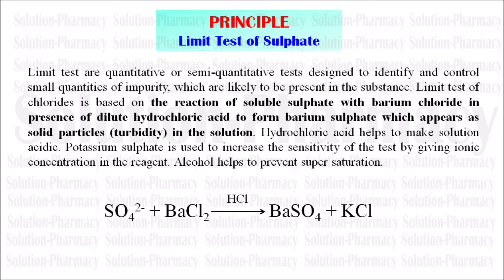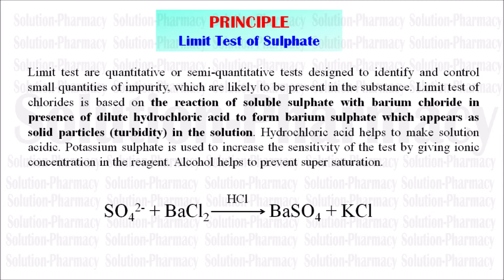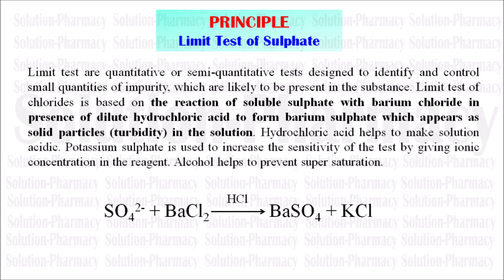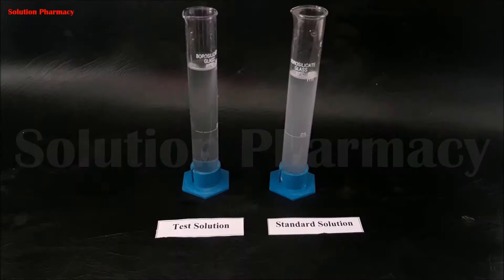Limit Test for Sulphate | How to Perform Limit test for Sulphate | Limit Test Practical | ENGLISH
LIMIT TEST FOR SULPHATES
Limit = a value or amount that is likely to be present in a substance
Test = to examine or to investigate
Impurities = a foreign matter present in a compound

Limit test is defined as quantitative or semi quantitative test designed to identify and control small quantities of impurity which is likely to be present in the substance.

Limit test is generally carried out to determine the inorganic impurities present in compound. In short, limit test is nothing but to identify the impurities present in the substance and compare it with standard.

Importance of Limit tests:
To find out the harmful amount of impurities
To find out the avoidable/unavoidable amount of impurities

Apparatus Required
Nessler cylinders, Glass rod ,stand

Chemicals Required
1. Dilute Hydrochloric acid
2. Barium sulphate reagent. Mix 15ml of 0.5M BaCl2, 55ml of water and 20ml of sulphate free alcohol and add 5 ml of 0.0181% w/v potassium sulphate. Dilute to 10ml with water and mix. 0.5M BaCl2 Barium chloride in 1000 ml of water.

Principle:
It is based upon the chemical reaction between Barium chloride and soluble sulphate in presence of dilute Hydrochloric acid . The turbidity produced is compared with the standard solution. Barium sulphate reagent contains barium chloride, sulphate – free alcohol and small quantity of potassium sulphate. The inclusion of the small quantity of potassium sulphate in the reagent increases the sensitivity of the test. Alcohol prevents super saturation and more uniform turbidity develops. If the turbidity produced in the test is more intense than the standard turbidity it fails the test. Otherwise, it passes the test.

Standard compound
1. Take 1ml of 0.1089 % W/V solution of potassium sulphate in Nessler cylinder.
2. Add 2ml of dilute hydrochloric acid
3. Dilute to 45 ml in Nessler cylinder
4. Add 5ml of barium sulphate reagent.
5. Keep aside for 5 min
6. Observe the Turbidity

Test sample
1. Specific weight of compound is dissolved in water or solution is prepared as directed in the pharmacopoeia and transferred in Nessler cylinder.
2. Add 2ml of dilute hydrochloric acid.
3. Dilute to 45 ml in Nessler cylinder
4. Add 5ml of barium sulphate reagent
5. Keep aside for 5 min.
6. Observe the Turbidity

Observation
Barium sulphate reagent contains barium chloride, sulphate free alcohol and small amount of potassium sulphate. The turbidity produce in sample solution should not be greater than standard solution. If turbidity produces in sample solution is less than the standard solution, the sample will pass the limit test of sulphate and vice versa.

Reasons
1. Hydrochloric acid helps to make solution acidic.
2. Potassium sulphate is used to increase the sensitivity of the test by giving ionic concentration in the reagent
3. Alcohol helps to prevent super saturation.